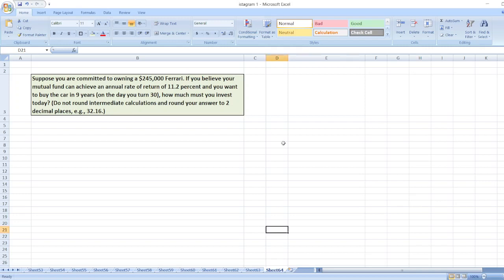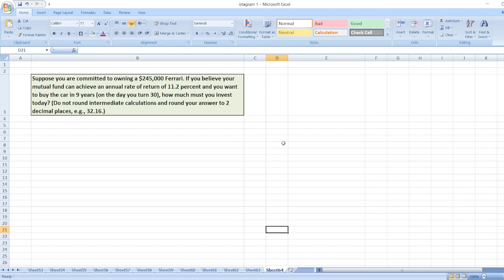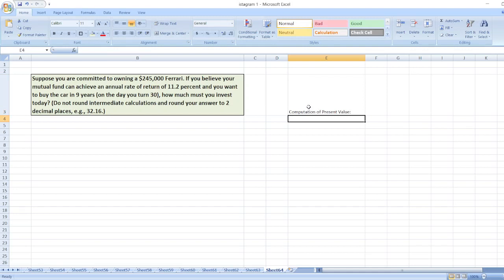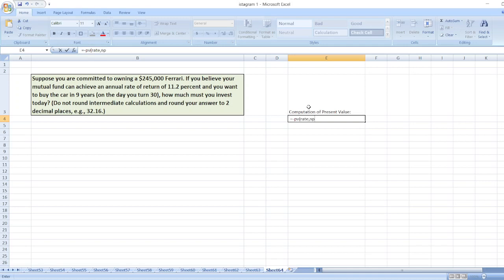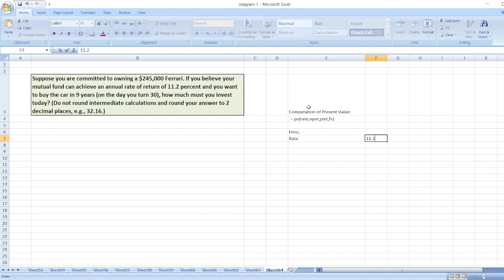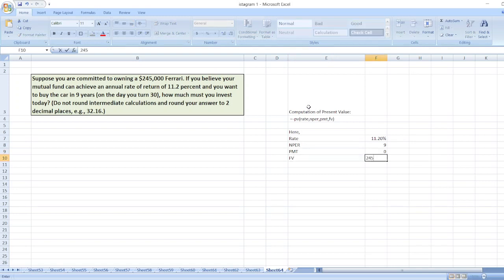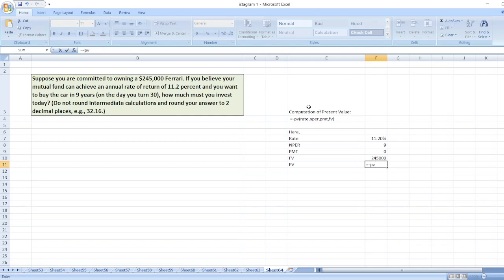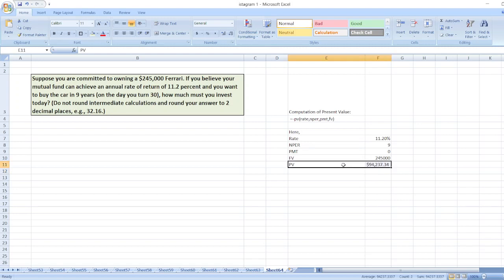Suppose you are committed to owning a $245,000 Ferrari. If you believe your mutual fund can achieve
Suppose you are committed to owning a $245,000 Ferrari. If you believe your mutual fund can achieve an annual rate of return of 11.2 percent and you want to buy the car in 9 years (on the day you turn 30), how much must you invest today? (Do not round intermediate calculations and round your answer to 2 decimal places, e.g., 32.16.)